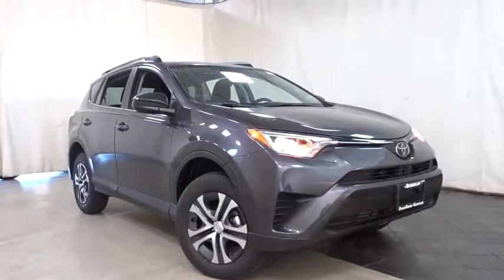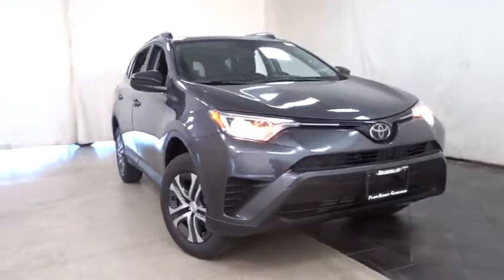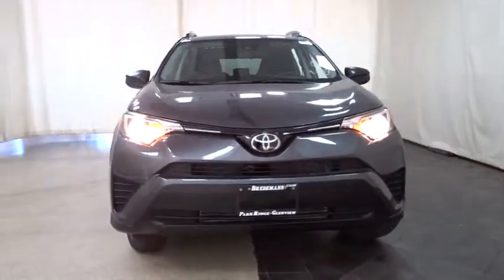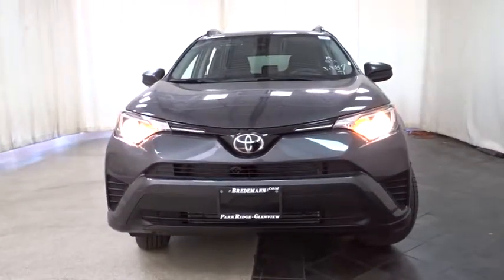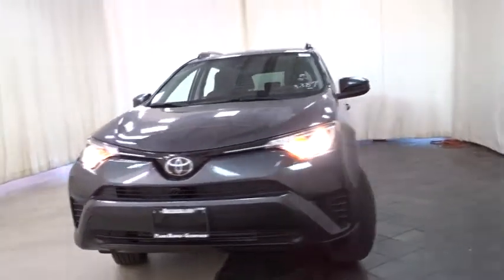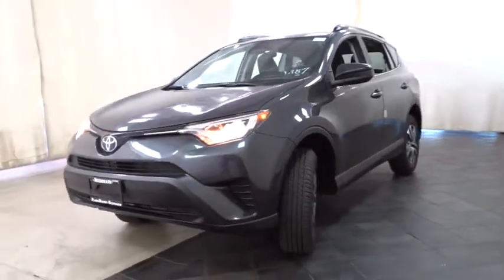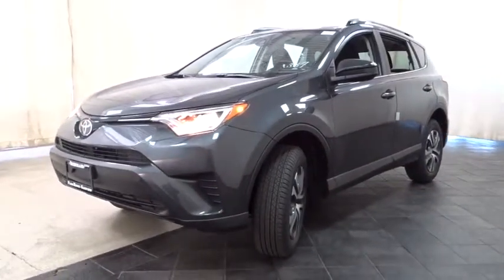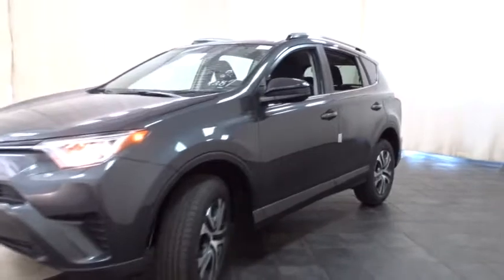2018 Toyota RAV4 Des Plaines, Elmhurst, Schaumburg, Chicago, Naperville, IL T51182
Magnetic Gray Metallic New 2018 Toyota RAV4 available in Des Plaines, Illinois at Bredemann Toyota

Bredemann Toyota
1301 W Dempster St